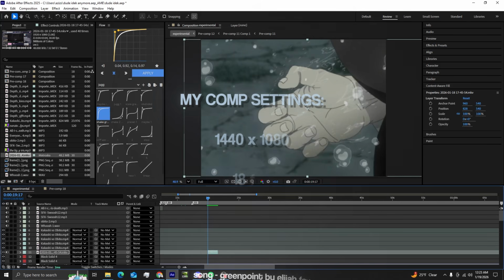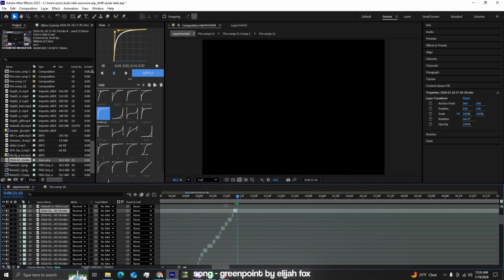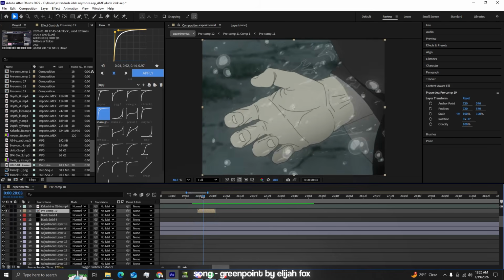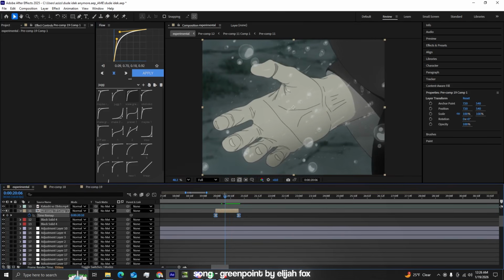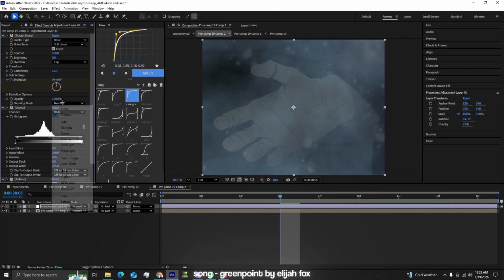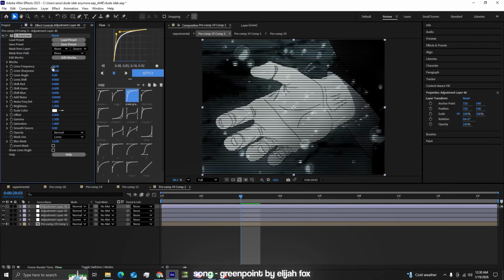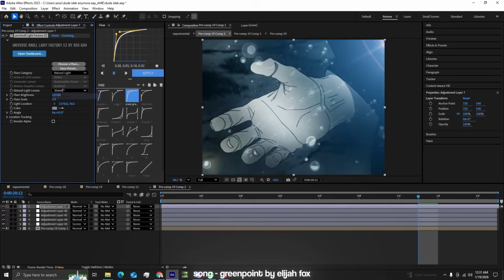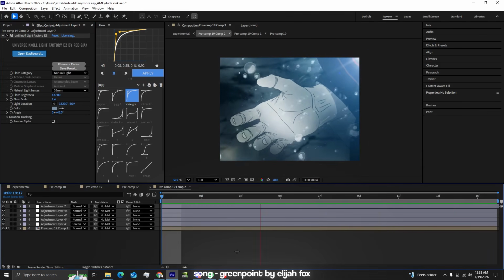remap + compositing tutorial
dont mind my voice it was late and i wasnt tryna wake up my grandma